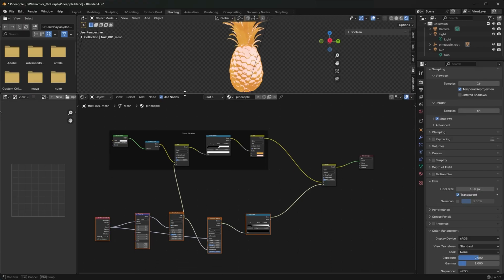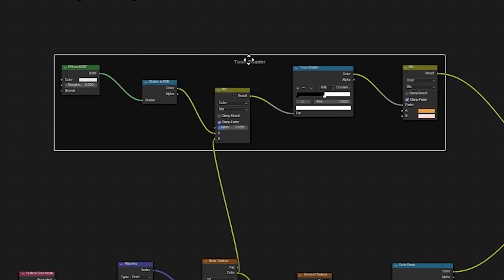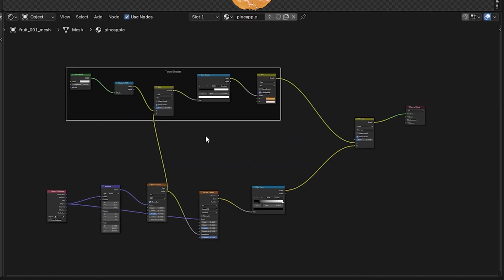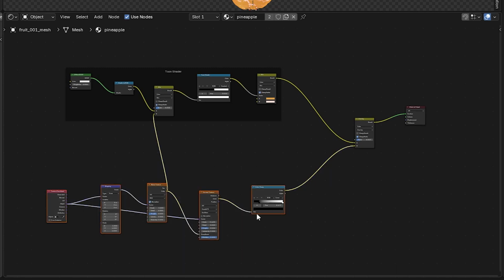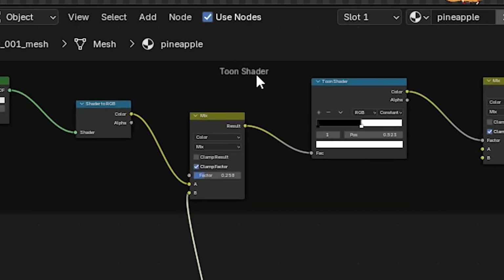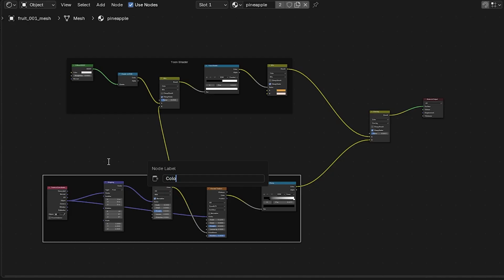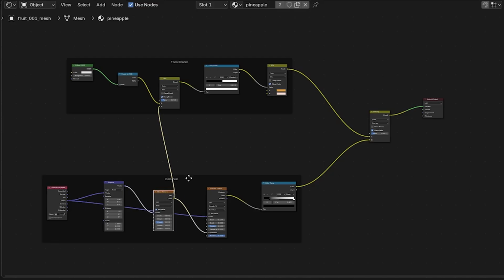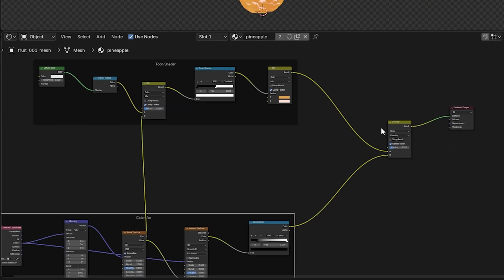How to Group Nodes in Blender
Want to keep your node setups clean and organized? In this quick tutorial, you'll learn how to group nodes in Blender for a more efficient and manageable workflow. Perfect for shader artists, compositors, and anyone who loves a tidy node tree.